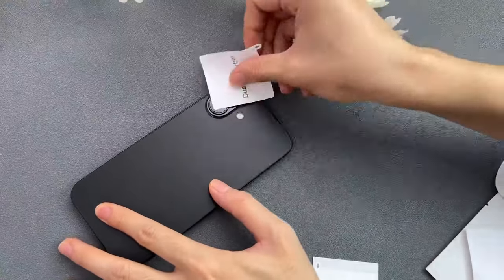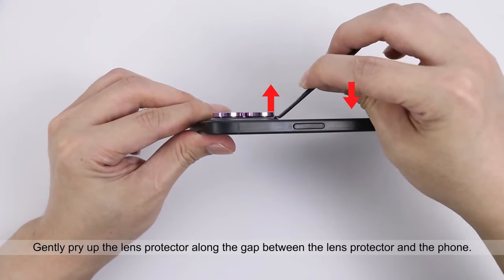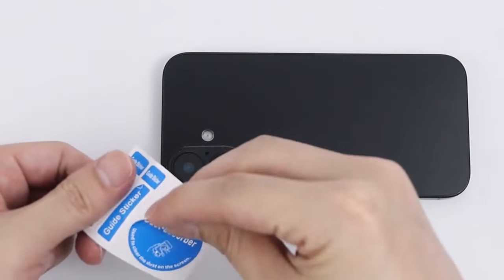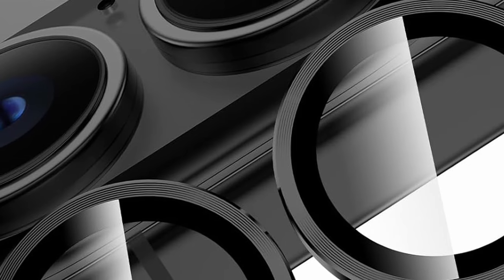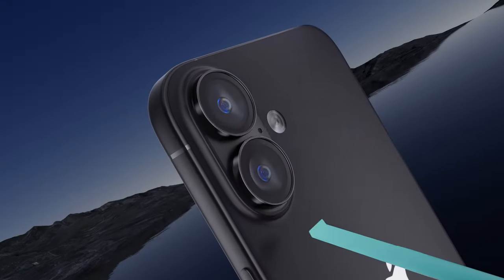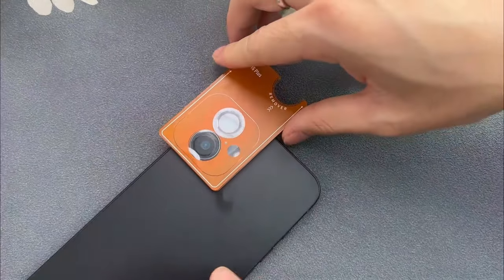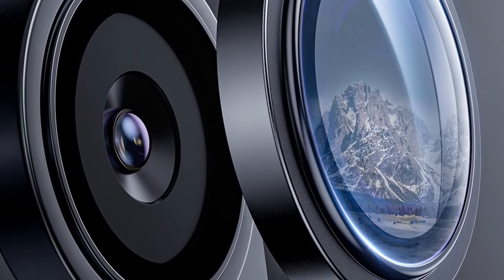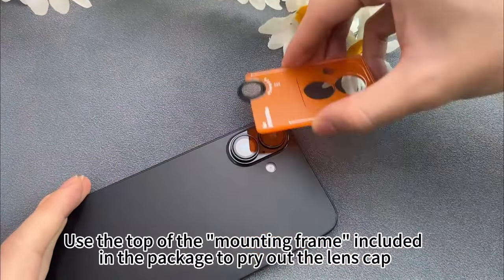Best iPhone 16/16 Plus Camera Lens Protectors!🔥🔥✅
Welcome beautiful people, Let's talk about the best iphone 16/16 plus camera lens protectors! I have made a list of the best iphone 16/16 plus camera lens protectors which will help you decide which one to choose.

Quick Links:✔
   introduction 0:00

I have prepared this video guide for the best iphone 16/16 plus camera lens protectors to give you the ins and outs to help you make the right choice. So let's get started.
When it comes to safeguarding your iPhone 16 or 16 Plus’s camera lens, choosing the right protector is crucial. The best camera lens protectors offer a blend of durability, clarity, and style, ensuring your lens remains shielded from scratches, drops, and everyday wear while preserving photo quality. Whether you're looking for advanced optical technology, robust materials, or a sleek design that complements your device, these top picks provide reliable protection without compromising the performance of your camera. Discover the perfect protector to keep your iPhone’s lens in pristine condition.
The YWXTW Metal Ring Camera Lens Protector for iPhone 16 and iPhone 16 Plus is a top-tier choice users seeking robust lens protection.
The ESR Ultra Thin Lens Protector for iPhone 16 plus and iPhone 16 is designed specifically for the iPhone 16 and 16 Plus, offering top-tier protection and clarity for your camera lenses.
The Hoerrye Camera Lens Protective Cover for iPhone 16 and 16 Plus combines elegance and durability in a sleek design. Designed to match the original lens structure and color, it seamlessly integrates with your phone, providing a near-invisible look.

AllCasesHere is a participant in the Amazon Services LLC and other affiliate Associates Program, an affiliate advertising program designed to provide a means for sites to earn advertising fees by advertising and linking to Amazon and other platforms. As an Associate, I earn from qualifying purchases.